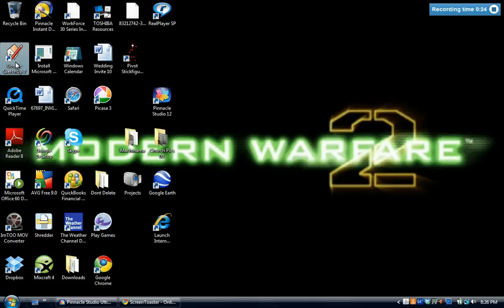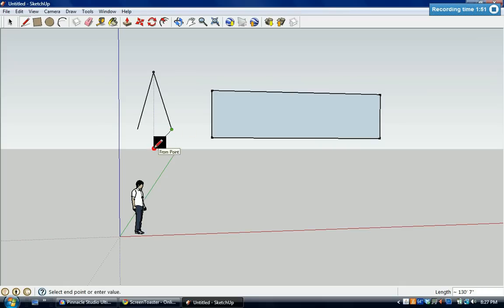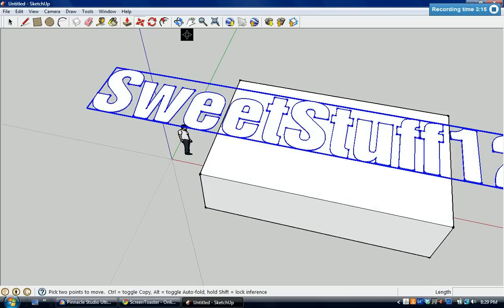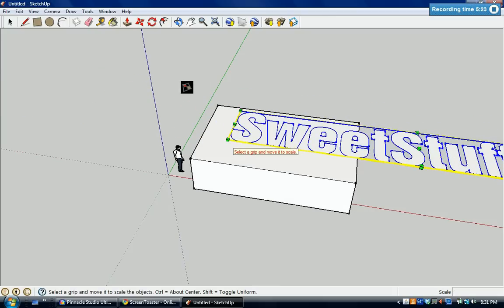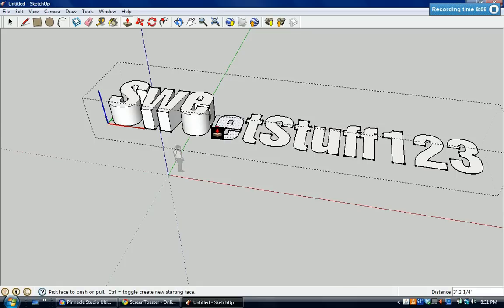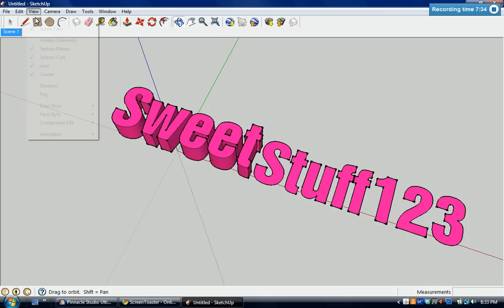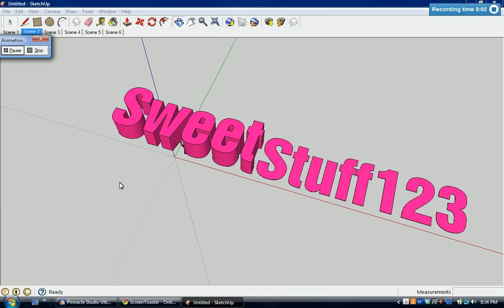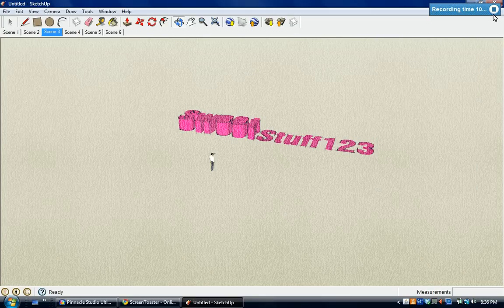Google SketchUp Pro 7 [3D Intro Text Tutorial]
this is mainly for you Bryan :)